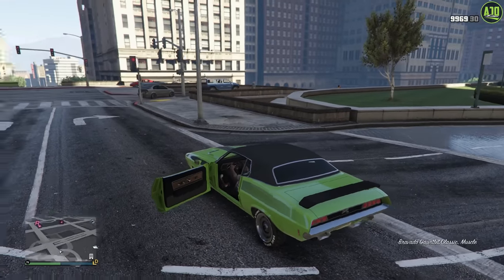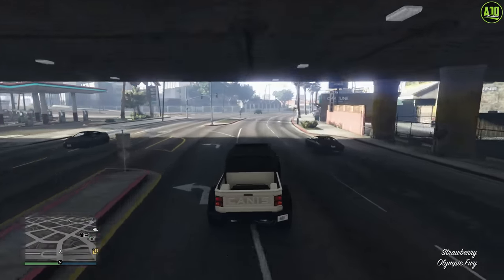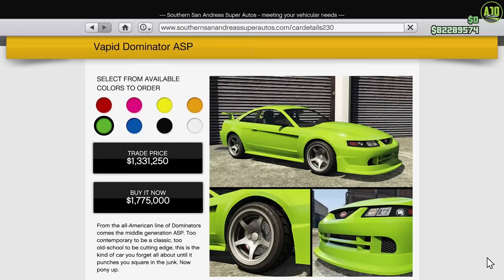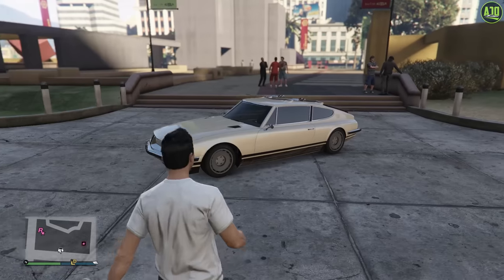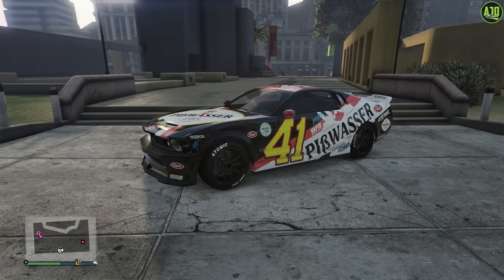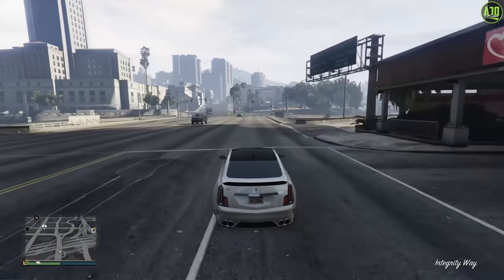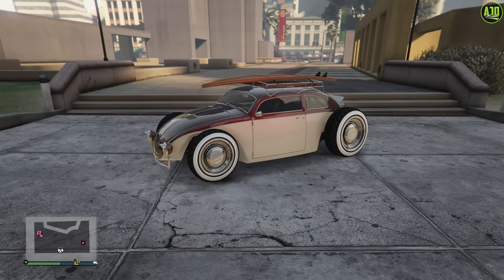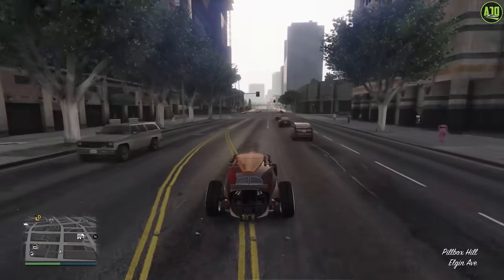GTA 5 - Top 10 SLEEPER Cars in GTA Online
In this video I discuss the top 10 Sleeper Cars in GTA 5 Online in my opinion.